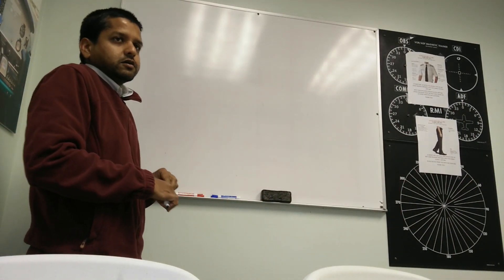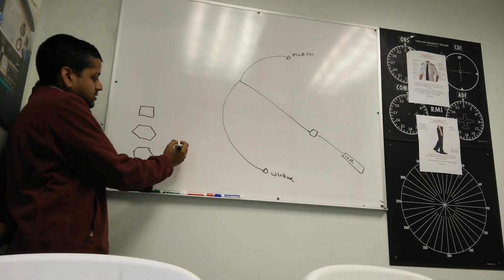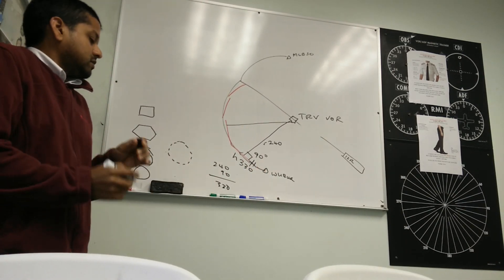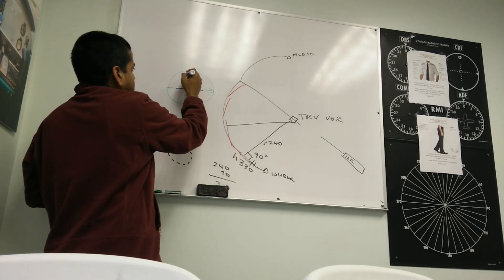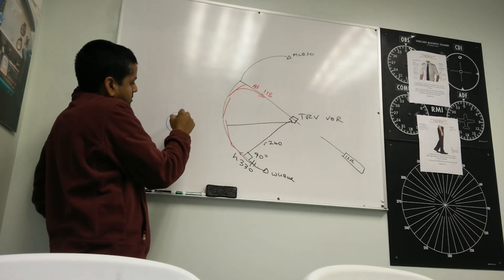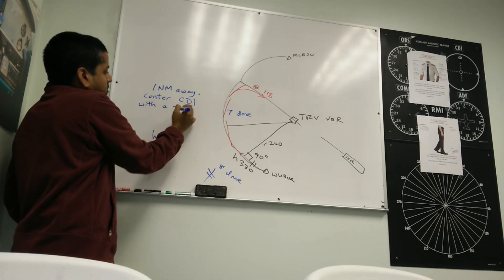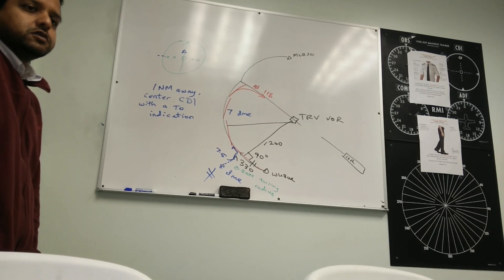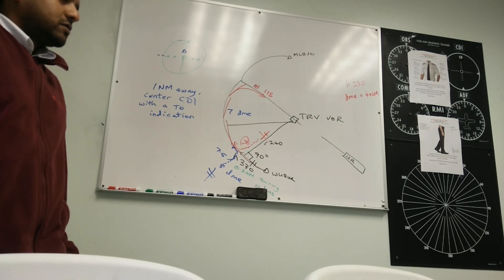Instrument Procedures - Dme Arc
Dme Arc explained